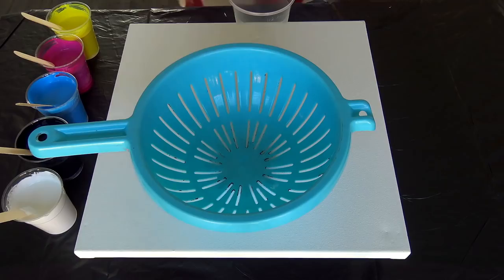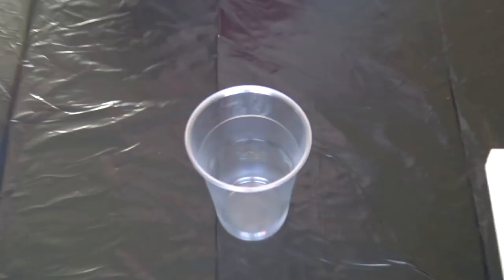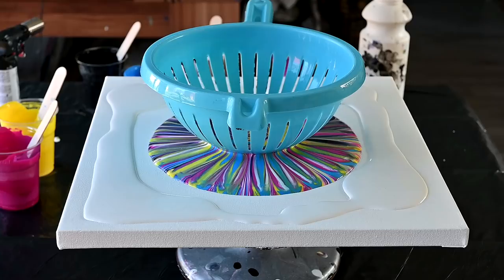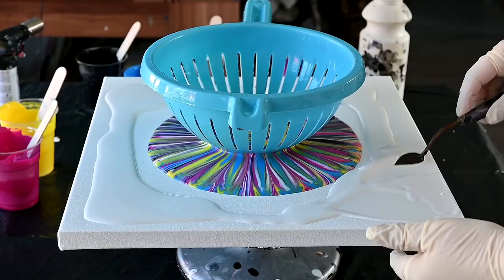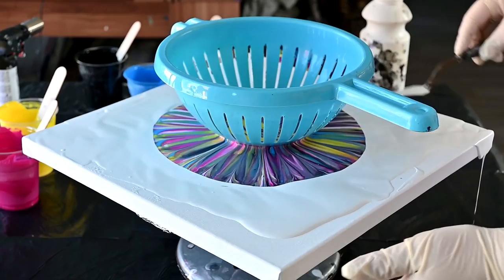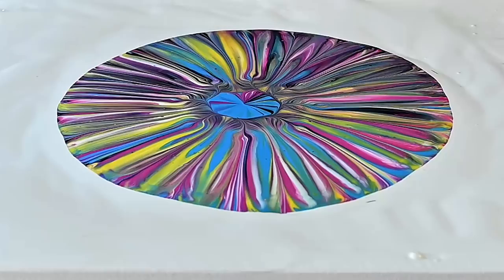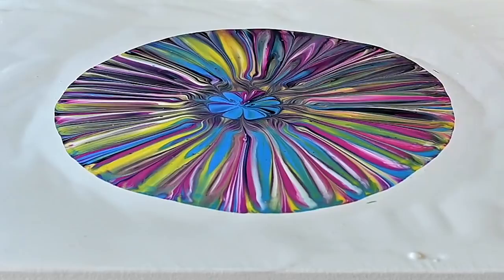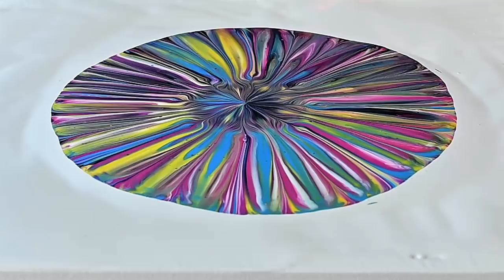(778) COLANDER Pour ~ Fluid Painting ~ Acrylic Pouring with Primary colours~ Creative Art 4U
In this video I will show you another Creative Art idea 4U!
Every now and again I have to come back to the colander pour! I love using primary colours and seeing what design and colours I get.
Creative art ideas are always fun to try and colander acrylic pour is definitely one of the fluid art technique that you can try even if you are a beginner.

COLOURS:
- Amsterdam Primary yellow
- Vallejo Primary magenta
- Vallejo Primary cyan
I will use a little bit of Titanium white and Oxide black between layers of primary colours to get some darker and lighter shades and lacing.